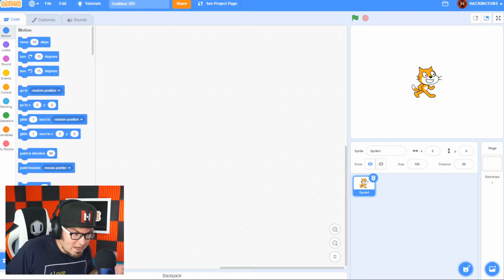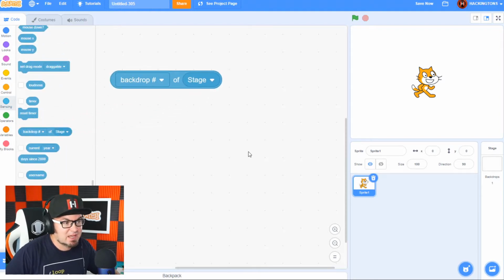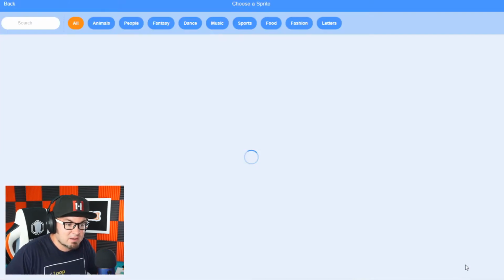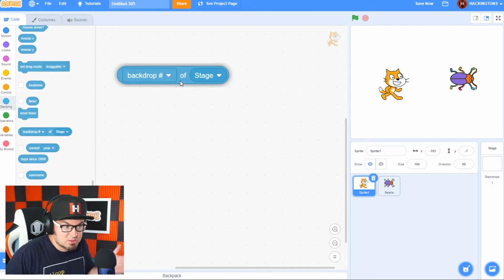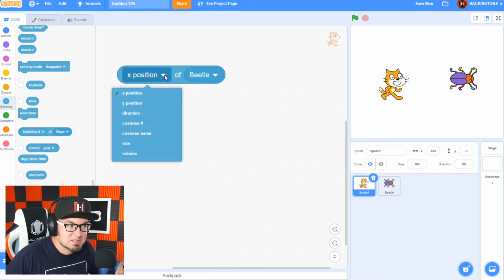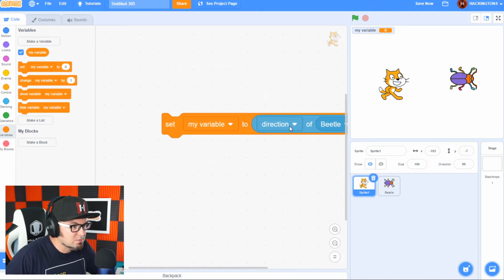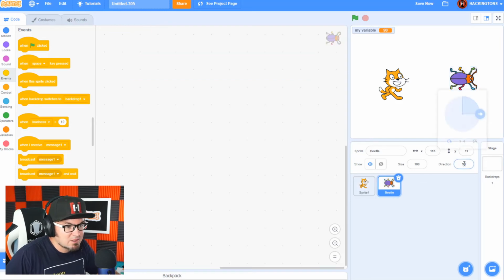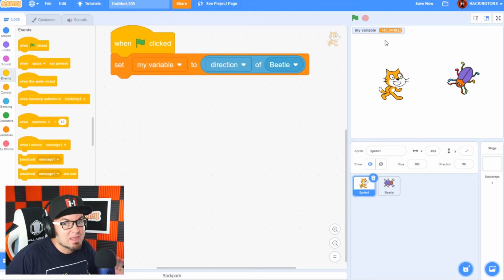My favorite Scratch coding block? It's a surprise!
Hackingtons co-founder Matt talks about his favorite Scratch programming block:  (backdrop# of Stage) and discusses why it is a little confusing.